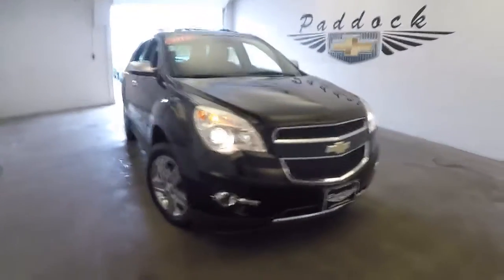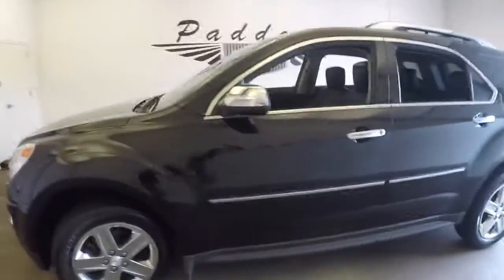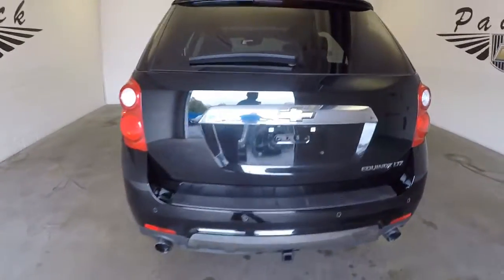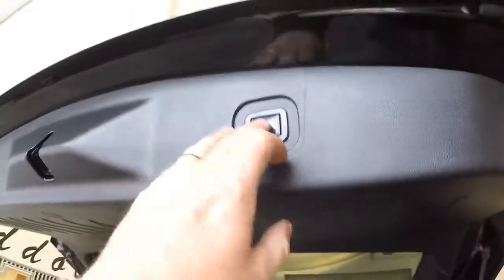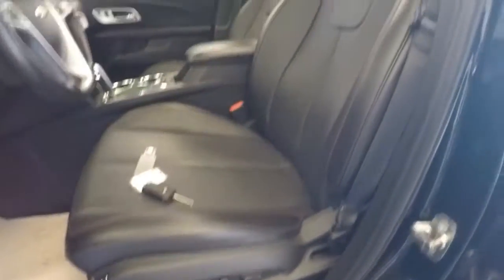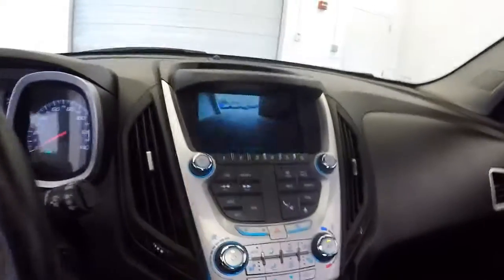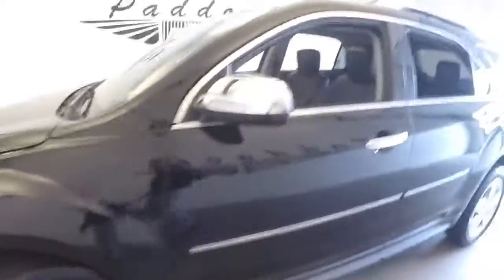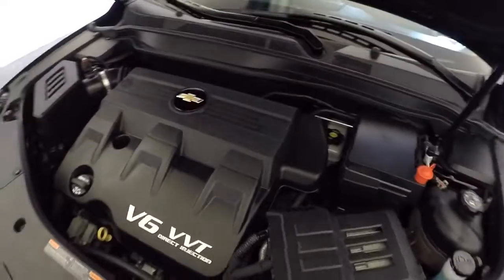P5005 Used Chevrolet Equinox